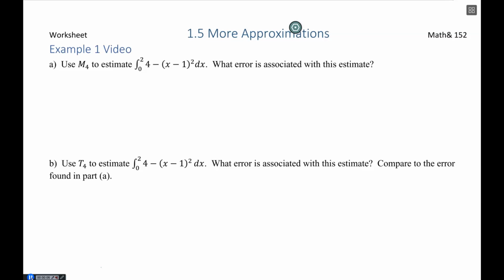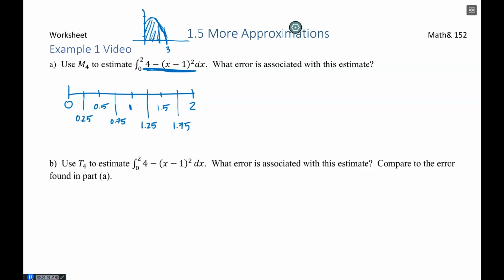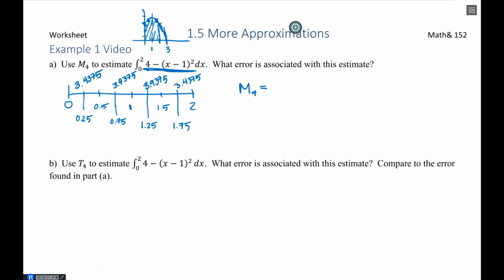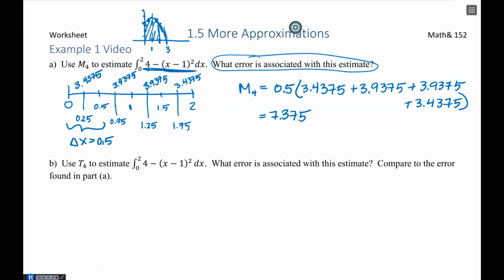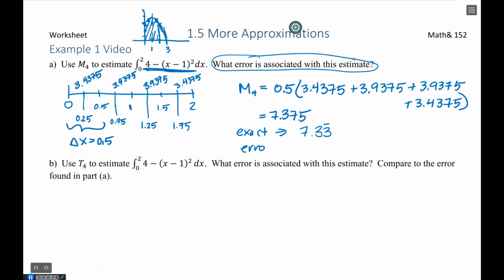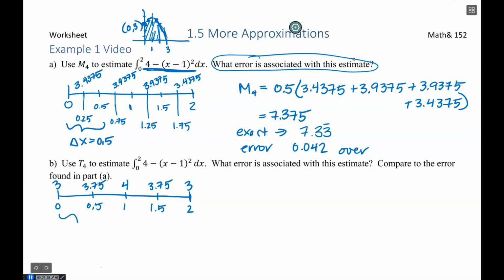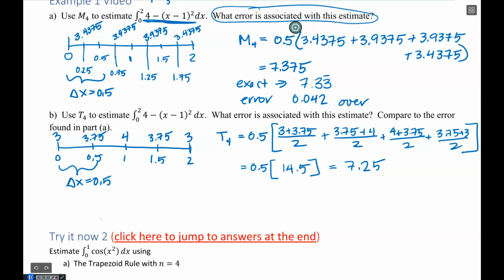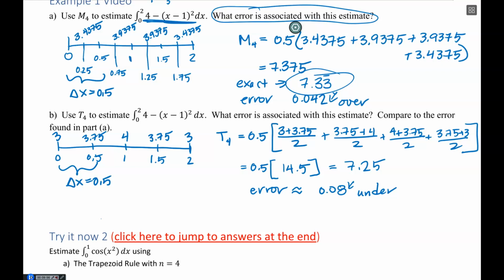M152 1.5 example 1